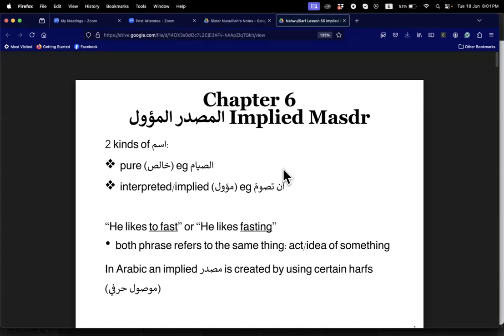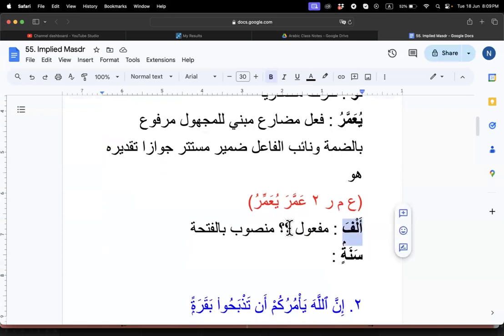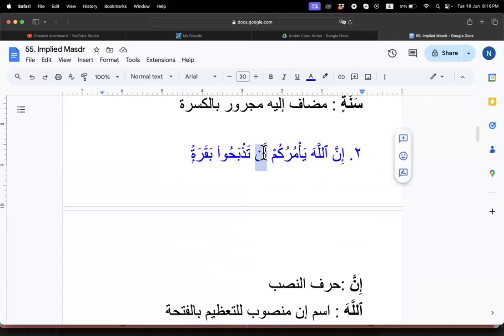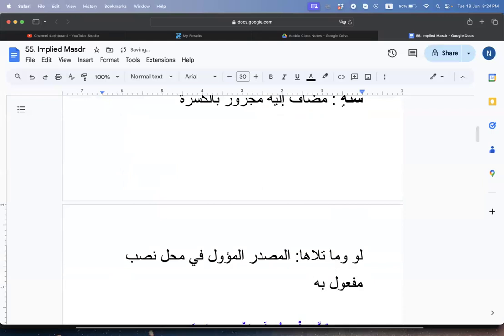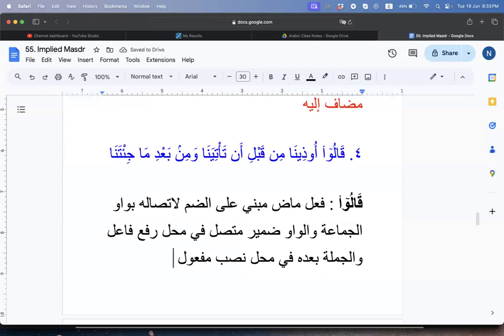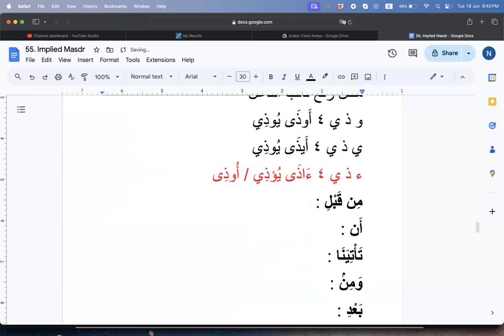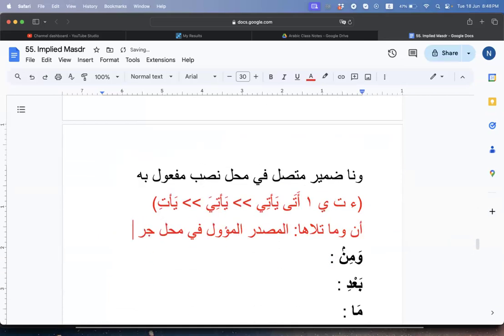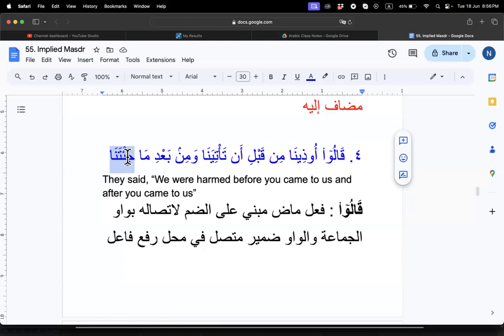Nahwu (Intermediate) Lesson 55 (Part 3): Implied Masdr